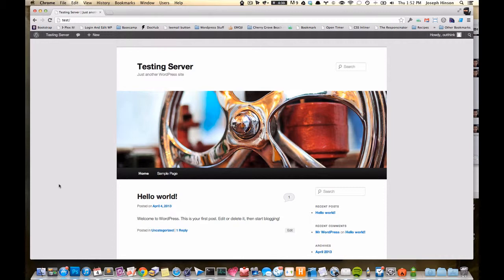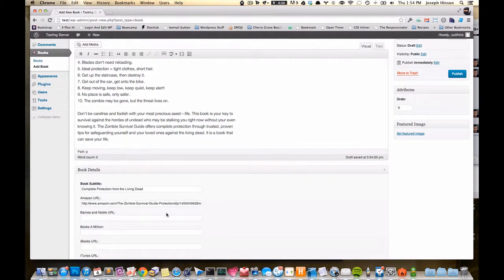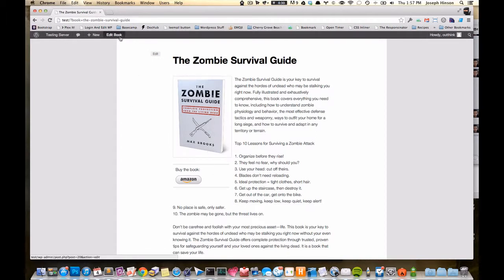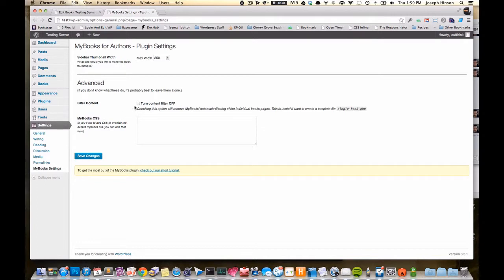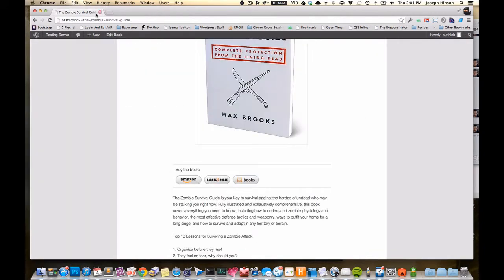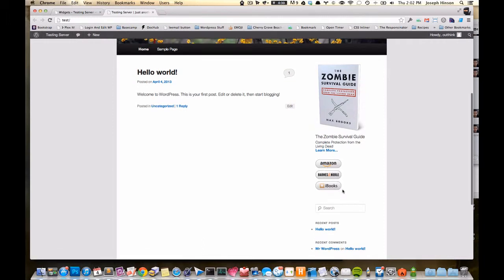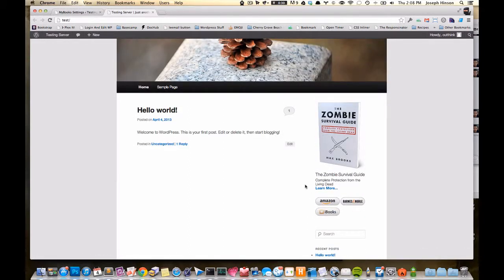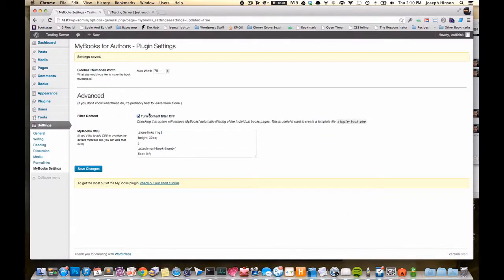MyBooks for Authors plugin walkthrough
0:00 How to install and setup the plugin
4:42 - the content filter, how it works, and how to use it
8:47 - How to use the widget
11:03 - Advanced usage of the widget / css style
12:38 - Changing the size of the thumbnail for the sidebar